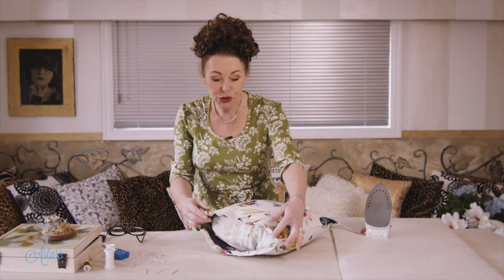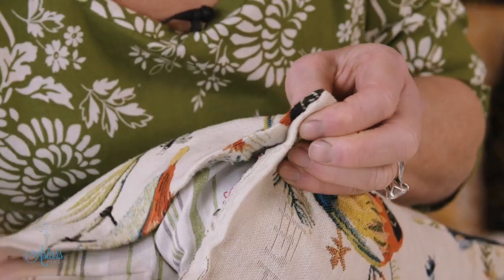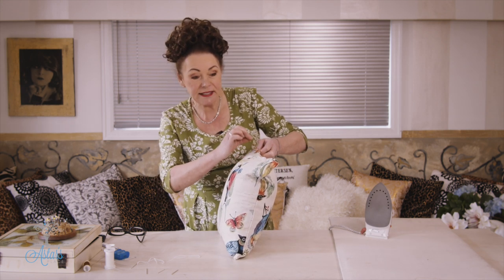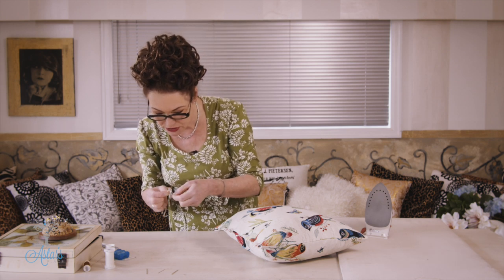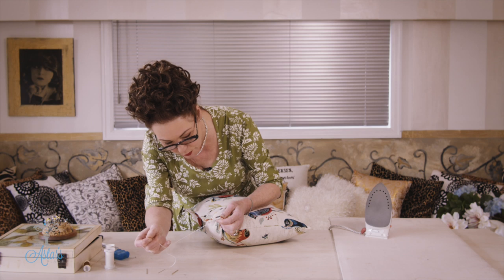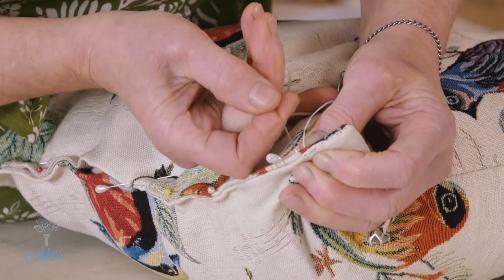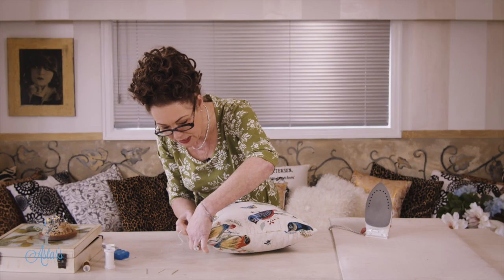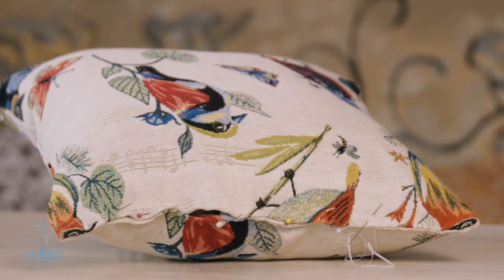How to Sew a Pillow Closed by Hand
How to hand stitch the opening of a cushion when you don’t have a zipper. If you are watching this then you probably need a helping hand, so here I am to assist! You will need:
- Your cushion
- Cushion inner
- Iron and ironing board
- Pins, sharp needle and matching thread
- Sharp scissors

Once cushion is made and with wrong side facing out, make a turnover hem at opening, of ½ an inch. Use the iron to make firm and stay in place.
Turn cushion so that the right sides are facing out. You might need to re-iron to ensure turnover hem is firmly in place.
Place cushion inner inside cushion.
Now, using the pins, pin both sides together all along opening to make it close up.